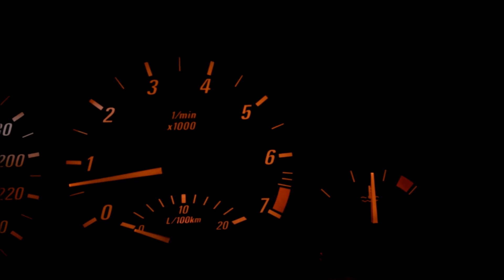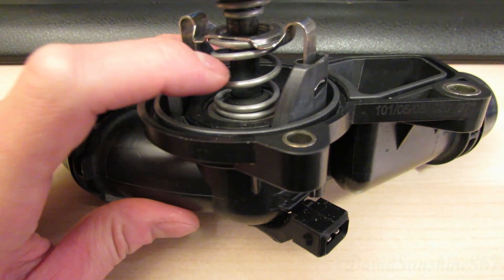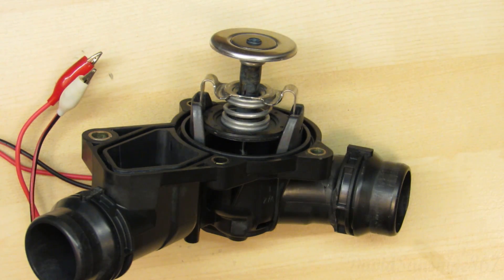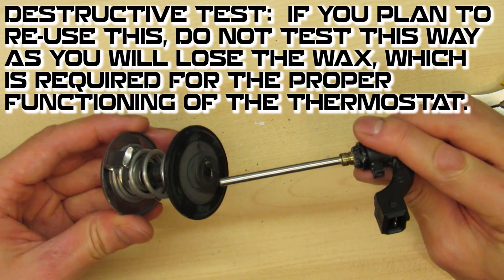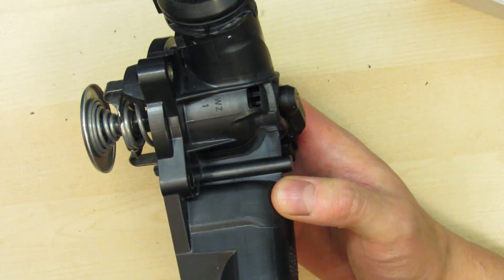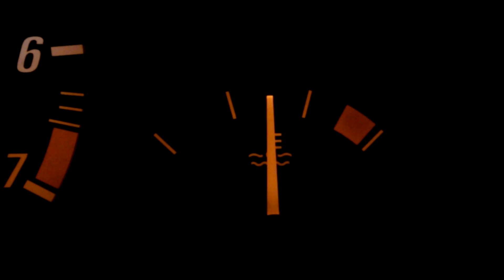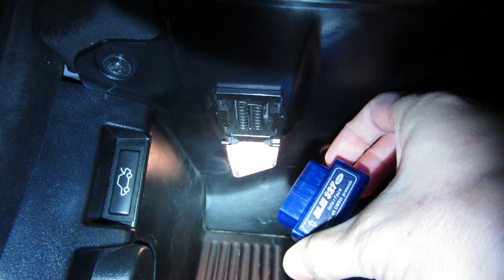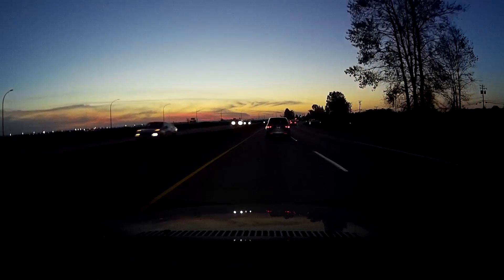How a Thermostat Works in the E46 - How to Diagnose a Broken Thermostat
Diagnose and Fix your car yourself with a Bluetooth OBDII Adapter (Android Phones) (Download the Android Torque Lite App for free)
You can test 0-60mph times, 1/4 times, etc. fun stuff, in Torque as well!!

My AMAZON.COM store

With all the crazy drivers out there, you need a car DVR, I use and recommend the:
Aukey DR02D - AMAZON.COM
Aukey DR02D - AMAZON.CA
It can run a max card size of 128GB.
128 GB Samsung Evo - AMAZON.COM
128GB Samsung Evo - AMAZON.CA

Need the perfect headlamp for working on your BMW?  Sofirn SP40 kit

You can check temp from your instrument cluster.  Search for YouTube videos on "E46 temperature instrument cluster", E46:
1.) Turn car on with engine running.
2.) Hold the instrument cluster button for 10 seconds until 1.00 appears, release and press repeatedly until you get to "19 unlock", then leave it there for a few seconds to select it.
3.). Now press the button repeatedly until you get to the function you want.
7 - Coolant Temperature readout.
9 - Battery voltage readout.
4 - Fuel consumption (press the button to cycle to different readouts, l/h, l/100kms, etc)
2 - Instrument cluster test

How I removed thermostat:
1.)  Drive the car onto a ramp.
2.)  Remove the push pin center fasteners/philips screws from the lower engine protection pan.
3.)  Drain the coolant from the radiator drain screw, open bleed screw and cap to increase flow.  Optional:  Drain the coolant from the engine block by removing the 13mm bolt on the block below cylinder #2(2nd from the front, rear cylinder is #6 closest to the rear of the car), MAKE sure you close the all the other bleed screws and cap before doing this, so that the coolant flows slowly, once the 13mm bolt is out, then you can open the top bleed screw by the radiator cap to increase flow.
4.)  Remove the plastic intake duct to the filter box.
5.)  Use a 32mm open end wrench and turn clockwise on the fan nut, if you don't have a fan clutch bar to hold it steady, use a hammer to hit the wrench in the clockwise position to unlock the nut, it should come loose with a medium hammer hit, if it is siezed on there, you'll need a clutch bar to hold it steady.  You can retighten the same way.
6.)  Remove all the bolts for the thermostat, remove the hoses for the thermostat by pulling the locking pins, a flat head can be used to pry the hoses away from the thermostat.(The plastic will break if it's brittle).
7.)  Clean the surface with a flat scraper, be careful of the sharp edges of the aluminum block.
8.)  Use an RTV silicone meant for water pumps, and create a bead along the outside of the new gasket on the new thermostat.  These thermostats have been known to leak due to a poor rubber gasket(BMW should us a high quality silicone gasket), so the RTV silicone is a must if you don't want a leak.
9.)  Install everything as you removed it, except the radiator cap and top bleed screw, leave those loose since you'll be adding coolant.
10.)  With the engine off, fill the system with approximately 8.5L of 50/50 antifreeze.  Any antifreeze meant for new engines(aluminum) blocks will do.  To avoid a mess, wrap a rag around the bleed screw and radiator fill port to catch radiator fluid.
11.)  Turn on the engine, the coolant that was full will now be drained by the water pump, top up the coolant once again.
12.)  Drive the car down from the ramps, put the cabin heater on high, fan on high.  Rev the engine a bit(~3500RPM max, or the radiator fluid will splash out of the fill port), pump it a few times to move the air out from the system to the radiator cap/bleed screw location.  Top up the coolant once again as required.
13.)  Give it 5 minutes to heat up and open the thermostat, rev the engine a bit and add coolant as needed.
14.)  Once coolant starts to leak from the bleed screw, close it.  Now the engine should be warm, the thermostat should be open, and the air bubbles should be out of the system.  Now the system should be full of fluid, and have no air bubbles.
15.)  Install the radiator cap, drive the vehicle around the block a few times, getting it revved up to about 4500RPM should get the air bubbles out, nothing crazy like 6500RPM is required.
16.)  Park the car, and let it cool for at least 2 hours, then open the bleed screw beside radiator cap again, it should release air, as soon as fluid comes out close it, and your system should operate properly.

Thank you for all your support and views!